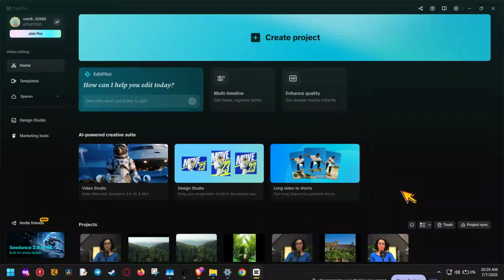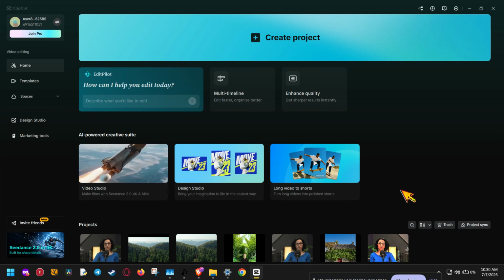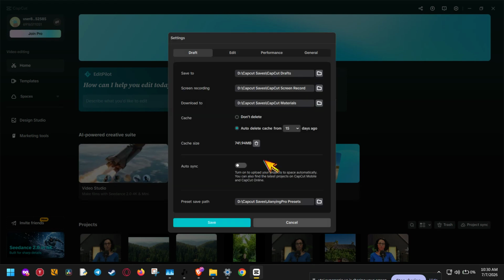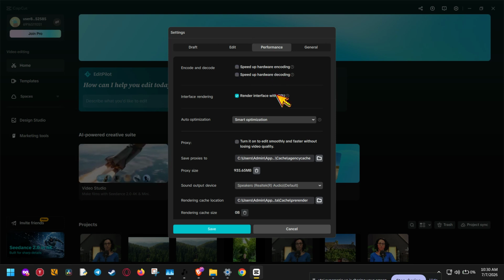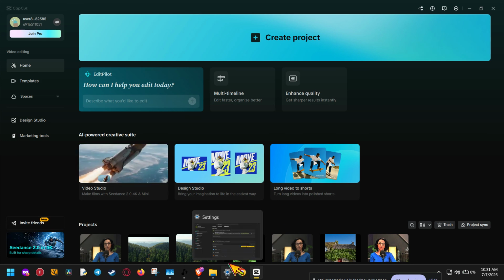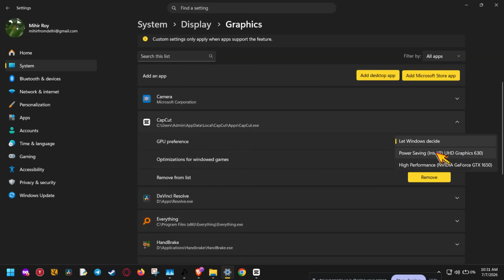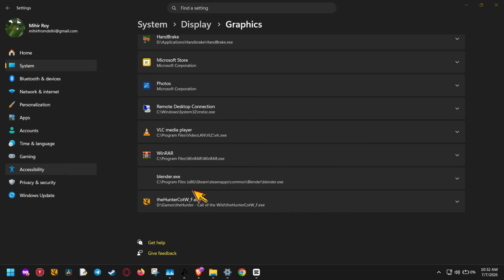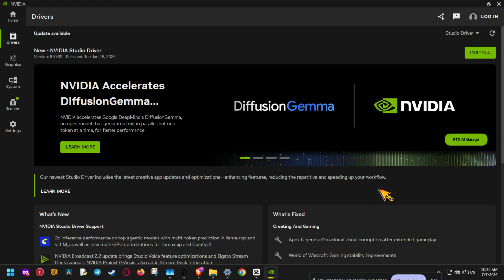How To Fix CapCut Keeps Crashing And Freezing On Windows 11 PC (Easy Guide)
Learn how to fix CapCut crashing and freezing on Windows 11 PC with simple troubleshooting steps. This guide covers cache clearing, performance settings, Windows graphics settings, and updating your GPU driver for smoother editing.

🕚Timestamps:
0:00 Intro
0:22 Clear CapCut Cache
0:54 Change In-App Performance Settings
1:28 Change Windows Graphics Settings
2:08 Update Graphics Drivers
2:36 Recap And Outro

✍️What You'll Learn In This Video:
• How To Clear CapCut Cache To Fix Crashing
• How To Turn Off CapCut Hardware Encoding And Decoding
• How To Change CapCut Windows 11 Graphics Settings
• How To Set CapCut To High Performance Mode
• How To Update NVIDIA Graphics Drivers For CapCut
• How To Reduce Freezing And Lag In CapCut On PC

💡Pro Tips:
• Restart CapCut after changing performance settings so the updates fully apply.
• If CapCut still freezes, close other heavy apps before editing.
• Keep Windows 11 updated for better GPU compatibility.
• Update your NVIDIA app regularly to avoid driver-related crashes.
• Clearing cache periodically can help CapCut stay stable over time.